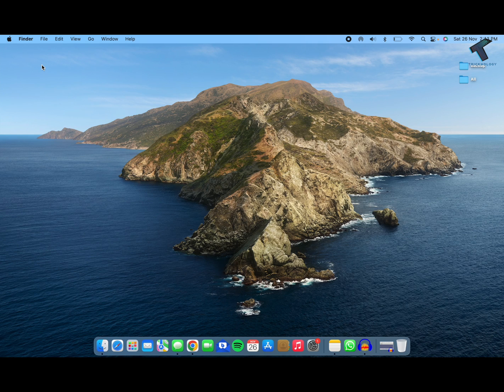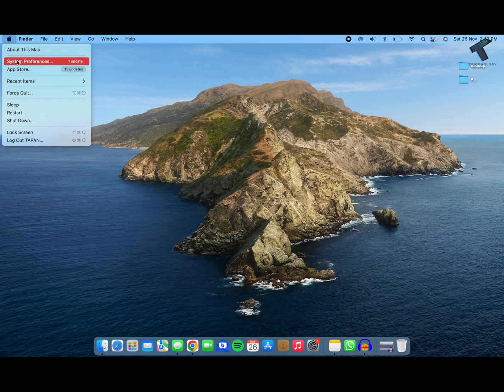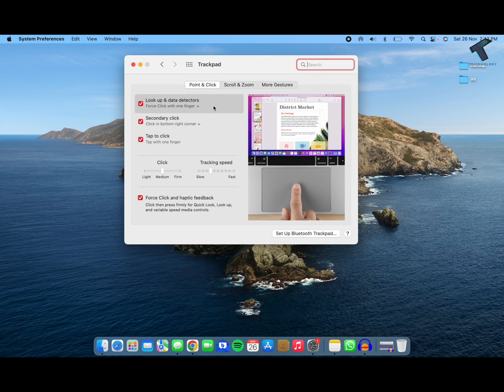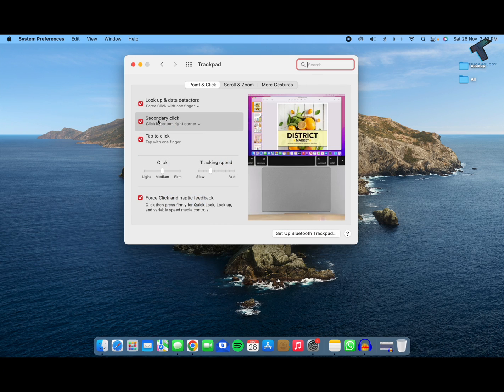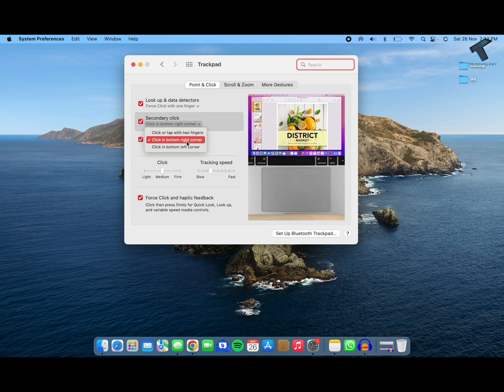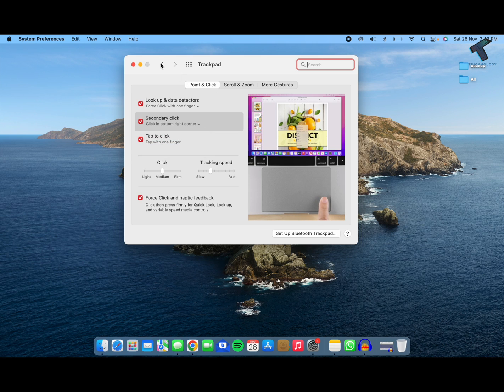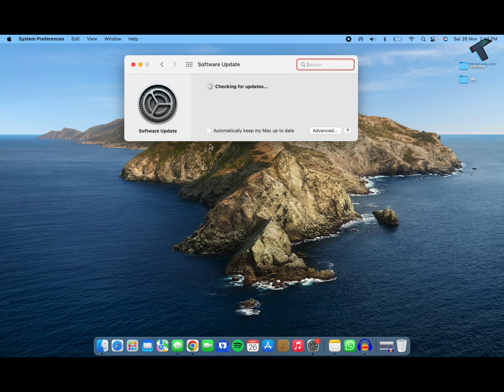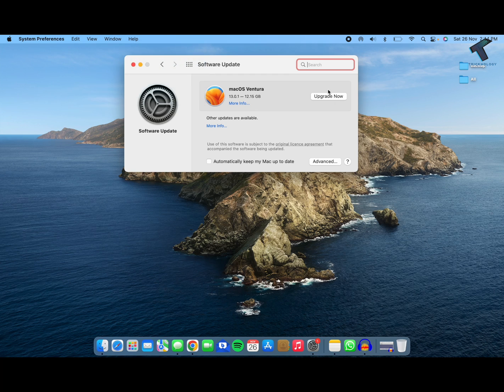How To Fix Right Click Trackpad not Working on MacBook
Here in this video tutorial, I will show you guys how to fix the right click of the trackpad not working on your Macbook Pro Laptop.